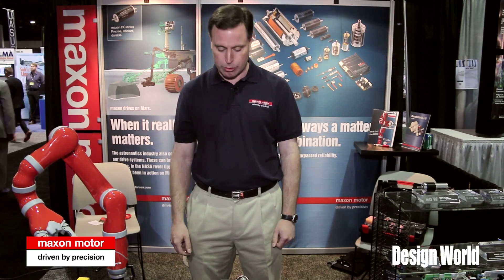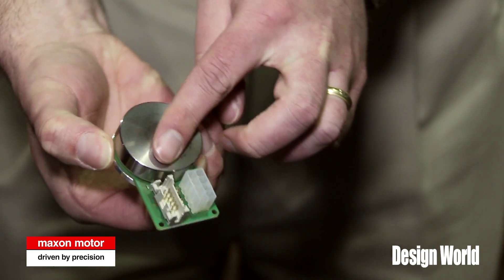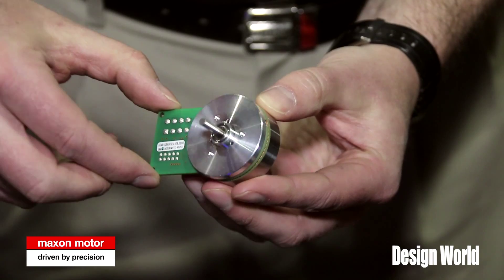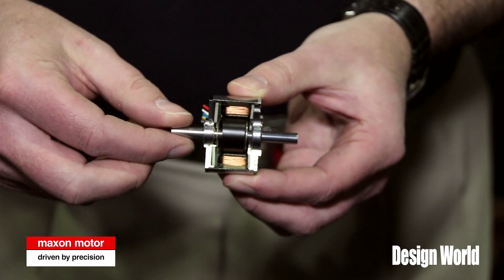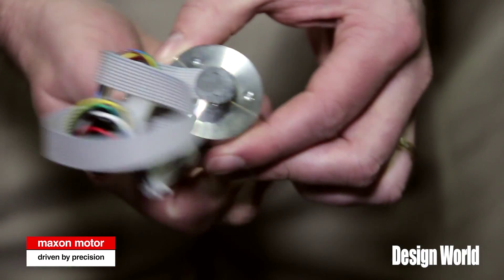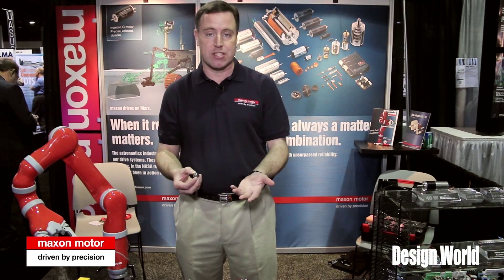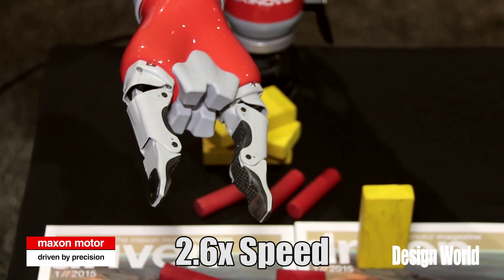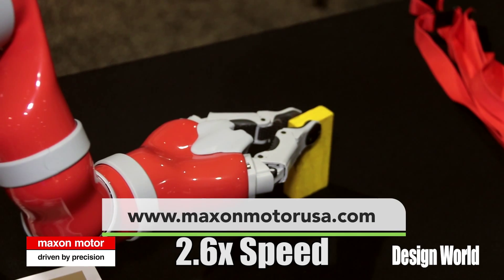maxon precision motors: Pancake Motors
Learn about maxon's EC 45 brushless pancake motor